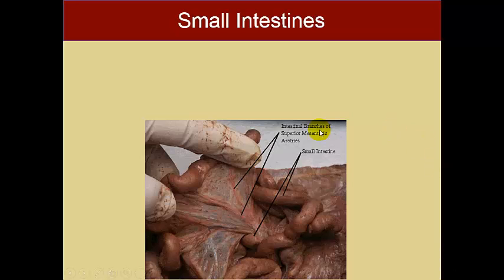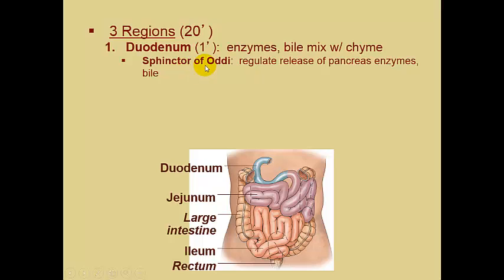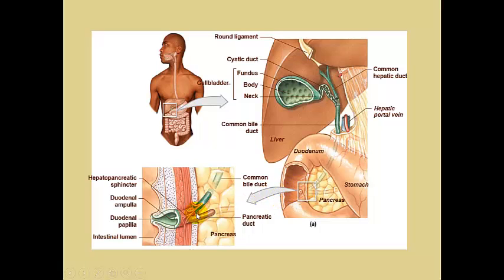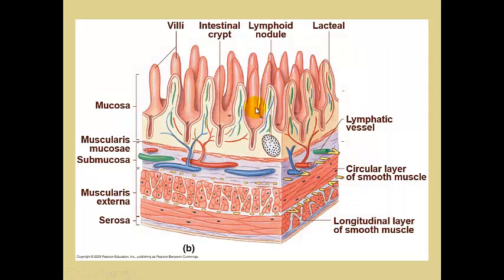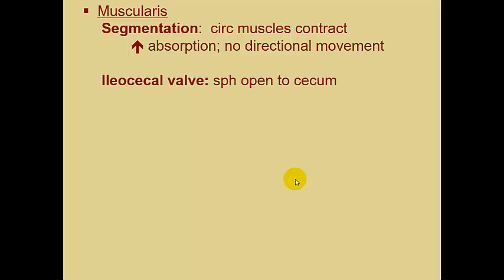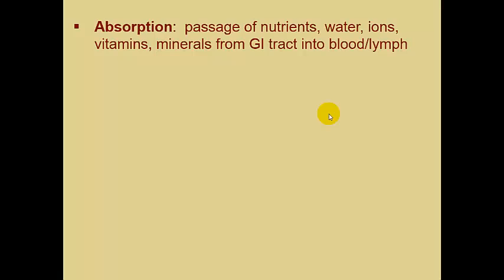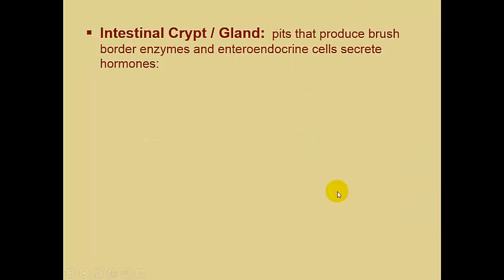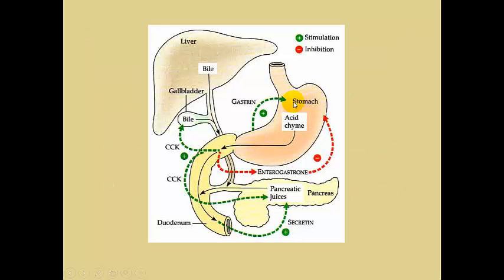Digestive System Video Lecture 3